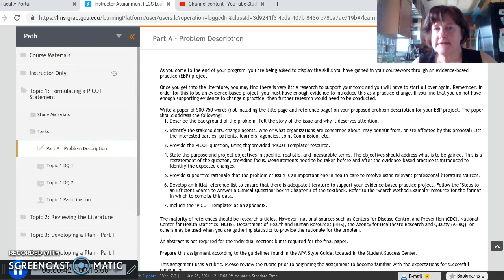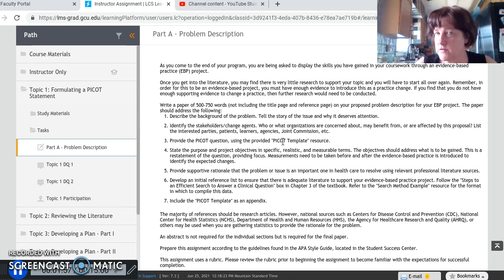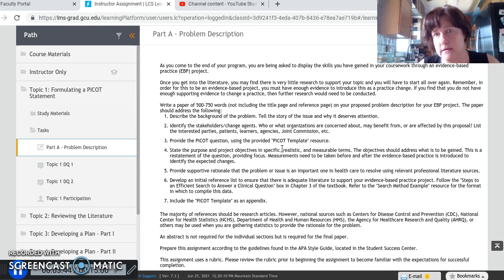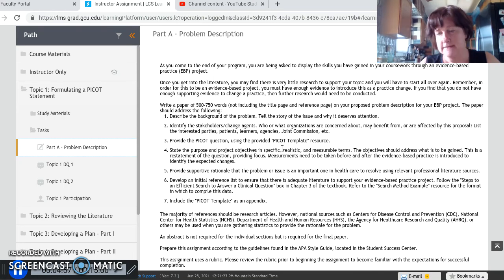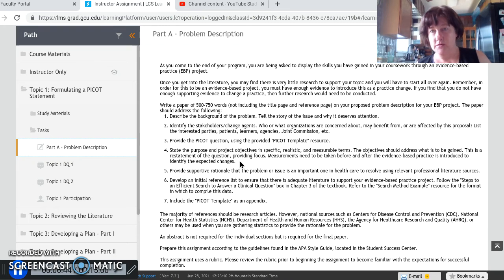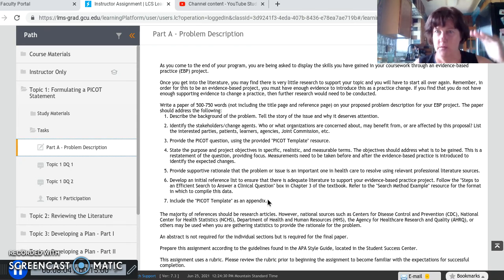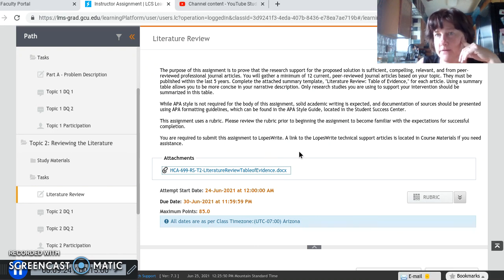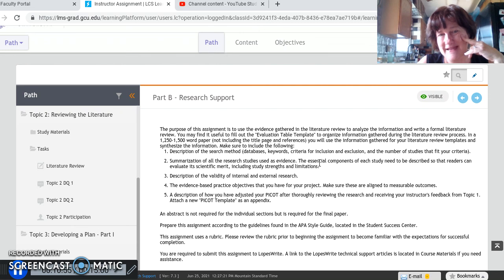Week 2 699 update